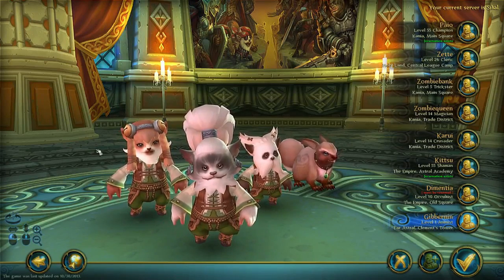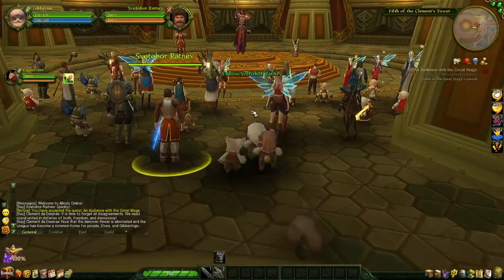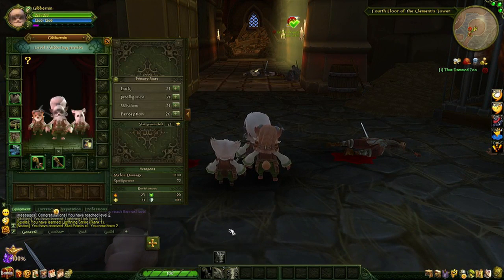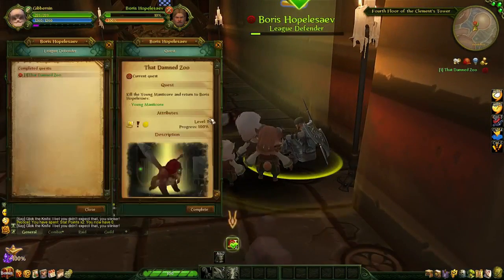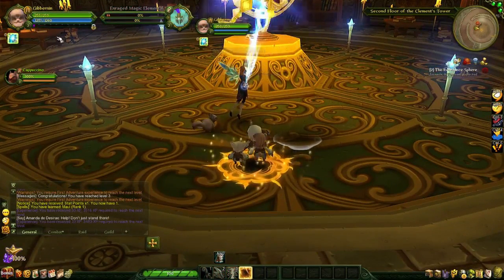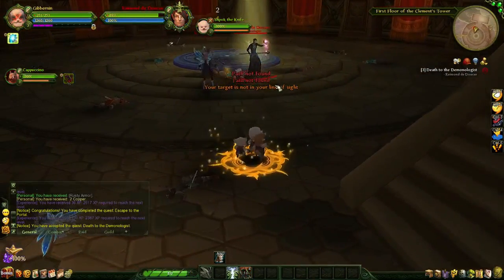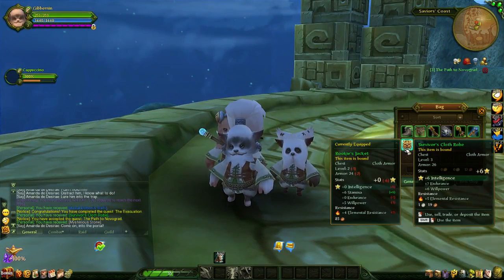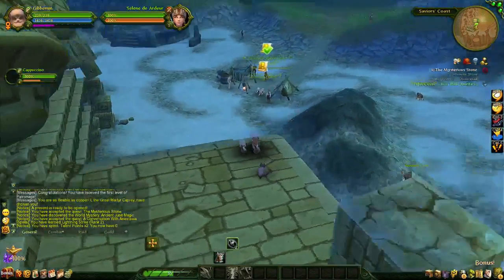Introduction to Allods Online -Part 2-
The next part in an introduction/tutorial series I'm doing on a fun Free-to-Play MMORPG, Allods Online, covering the opening tutorial instance.

Allods Online is Copyright Webzen/gPotato.